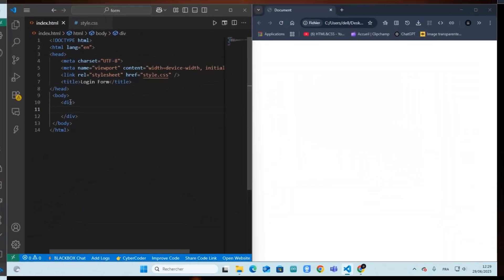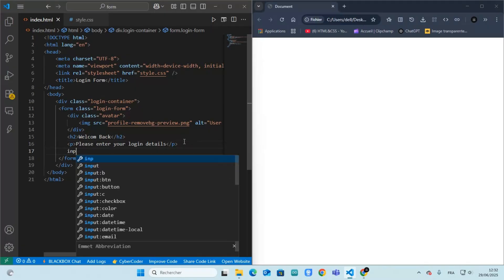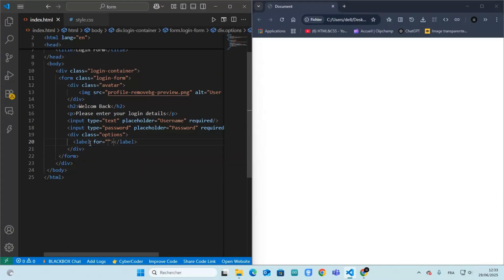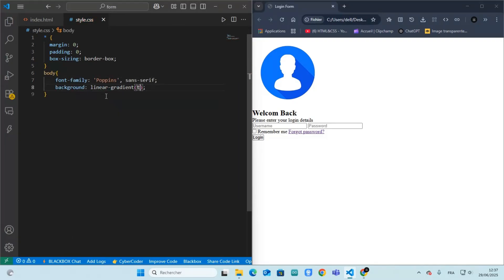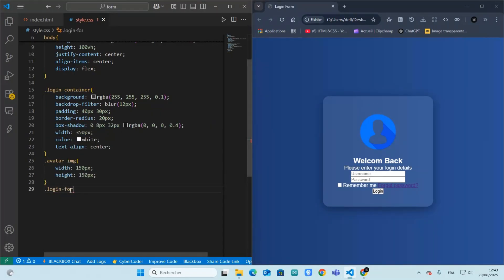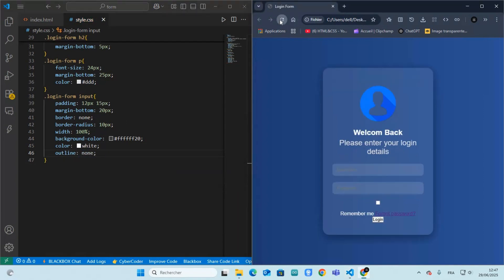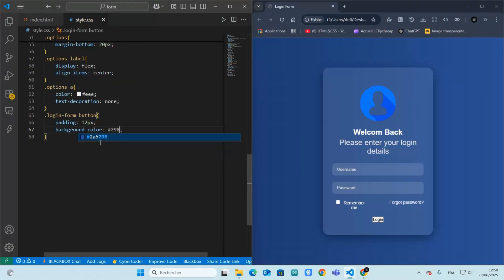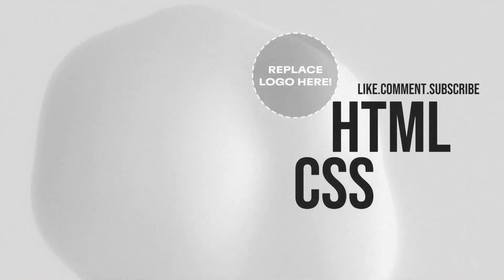Create a Login Form with HTML & CSS in Just 4 Minutes 🔐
Learn how to build a clean and responsive login form using only HTML and CSS — in under 4 minutes! Perfect for beginners, this quick tutorial shows you how to structure the form and style it beautifully with CSS.
💡 No JavaScript needed!
✅ Clean design
✅ Mobile-friendly
✅ Step-by-step in real time

🎨 Start coding your next project today!